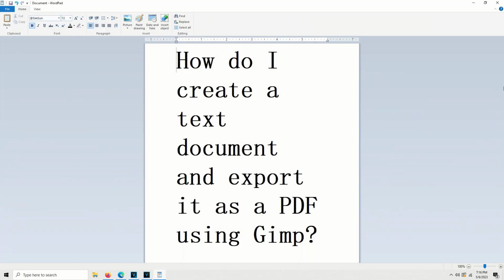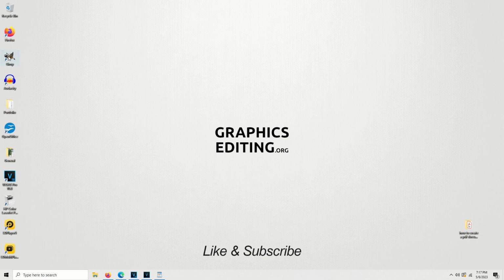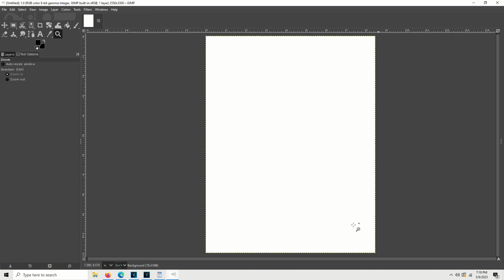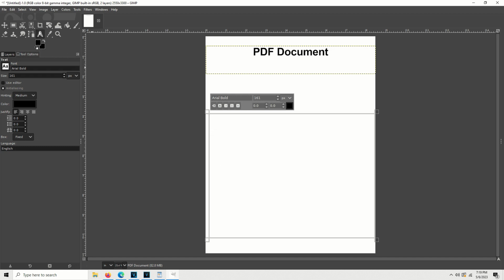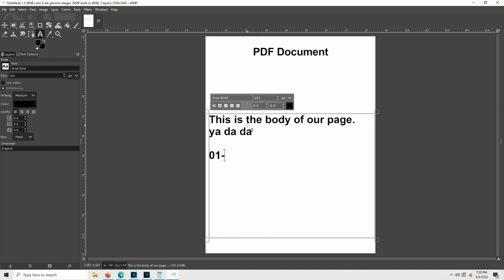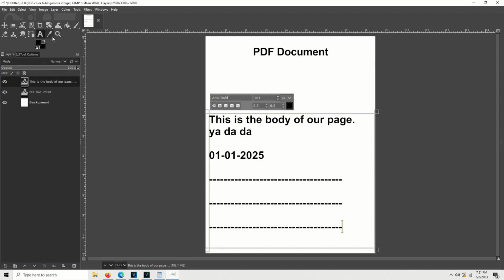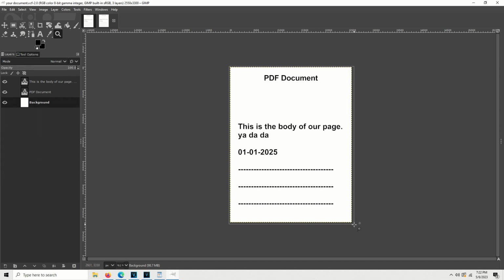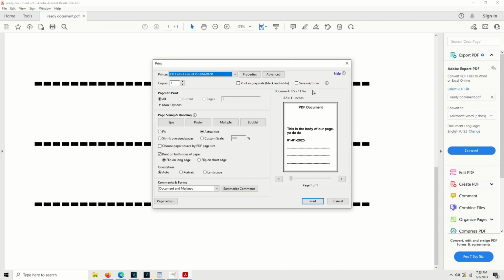How To Create and Export a PDF in Gimp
This is how to create a printable text document using Gimp, and export it as a ready to go PDF.
More tutorials coming soon to help with your questions.